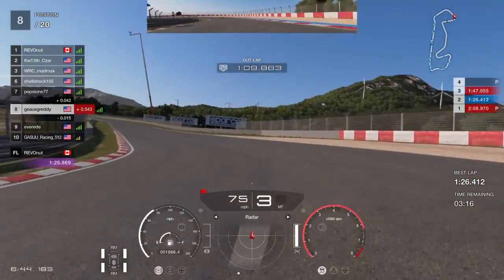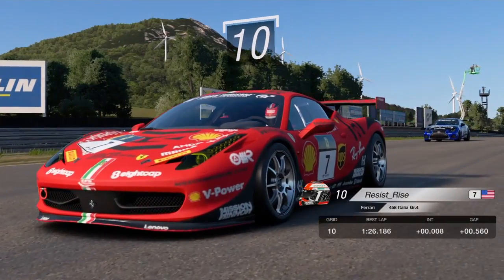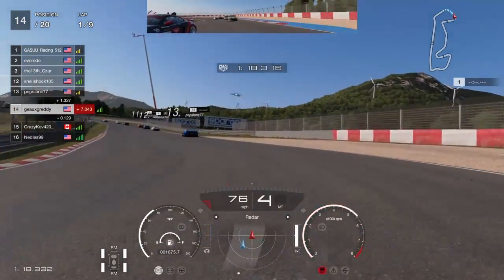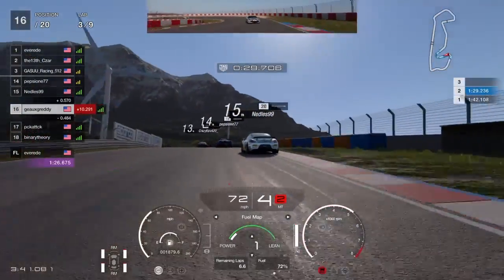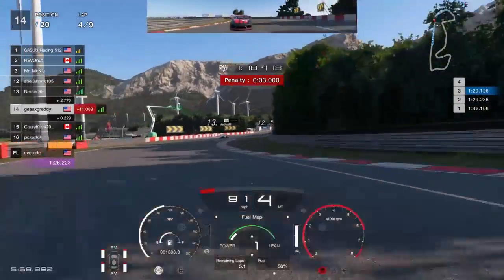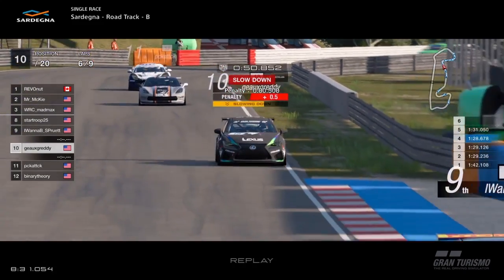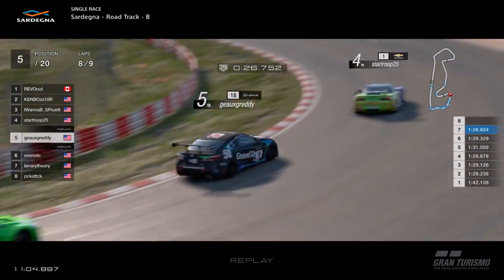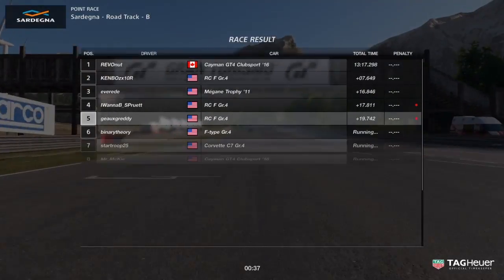Gran Turismo Sport: FIA Manufacturer Series Round 10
Round 10 at Sardegna B and making a huge move up front from Q14.  A lot of door to door action in this one!